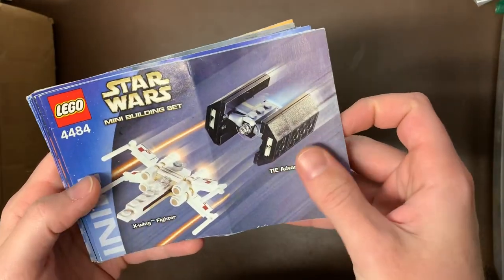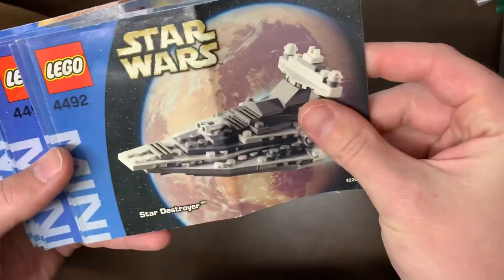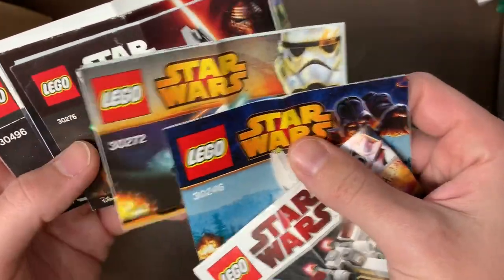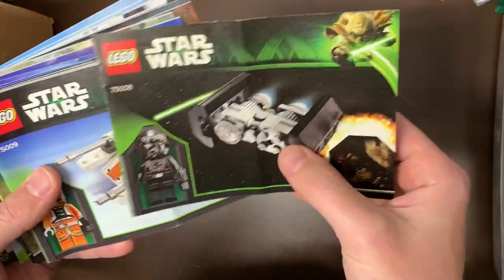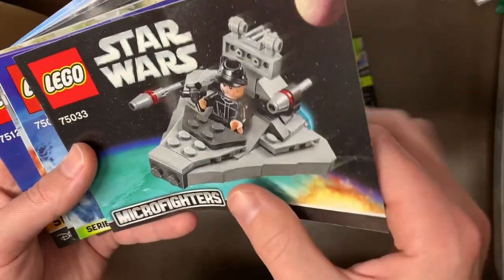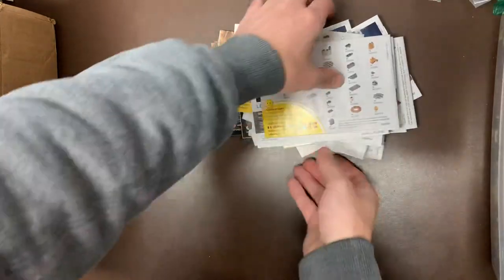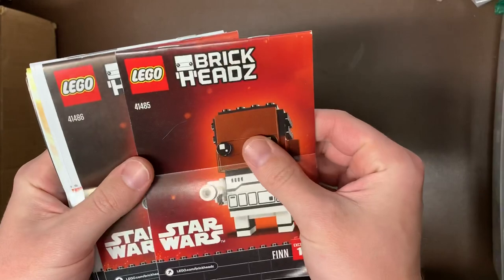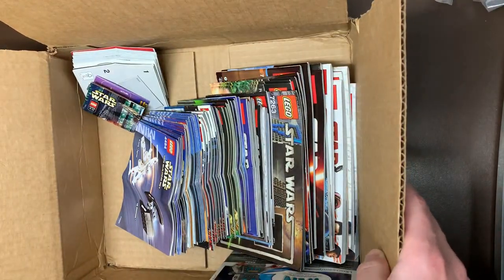EP 12: THE REST OF THE LITTLES FROM THE $10,000 HAUL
Join me as we go through the rest of the smaller sets from the $10,000 LEGO Star Wars haul.  We will blow through these fast so make sure you stay for the whole thing!

Stores.ebay.com/legbros